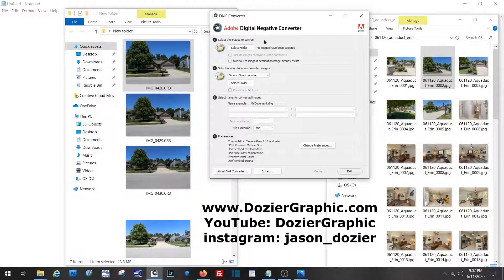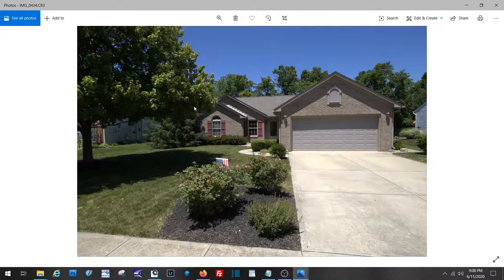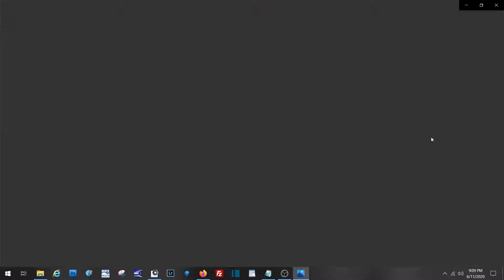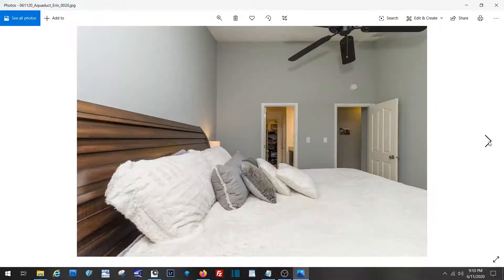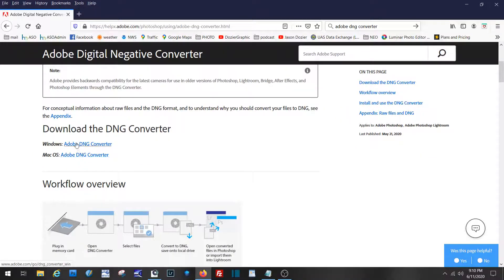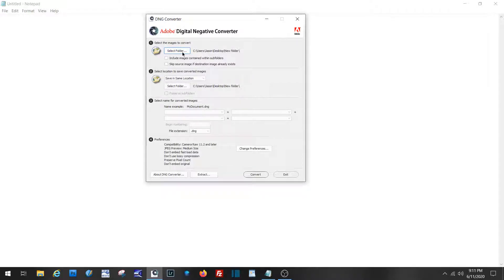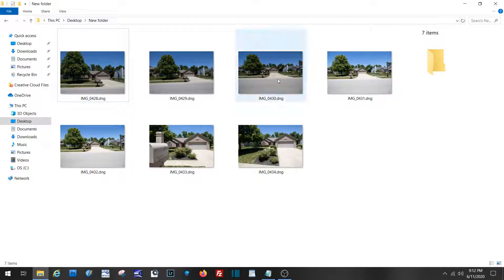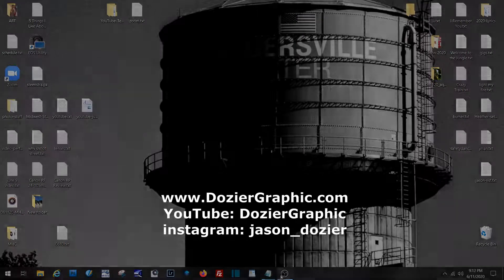How To Convert Canon EOS RP Raw Files to DNG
Camera: Canon EOS RP Full Frame
Lens: Canon EFS 10-18mm
APS-C Converter: JJC Mount Adapter EF-RF

As far as I know, my version of Lightroom 6.0 does NOT accept the CR3 raw files that the Canon EOS RP provides. This is not a problem if you just download the Adobe Digital Negative Converter. It's free, and I've had to use it for my Panasonic Lumix FZ300 as well as the EOS RP. Lightroom can come up with the update at anytime, but as far as I know, it's not yet available. I do not use the Cloud for Lightroom. I have the stand alone version (I like to keep my original files on me, not in the cloud where anyone can get them and it's out of my control!)

This video shows you how to find the Adobe Digital Negative Converter, but not how to install it, that would be for the tech folks to walk you through, however, it is very easy and should cause you no trouble. Pretty easy unless you are not computer savy.